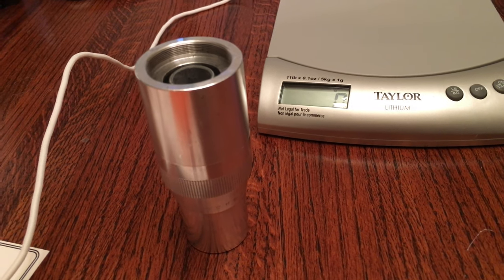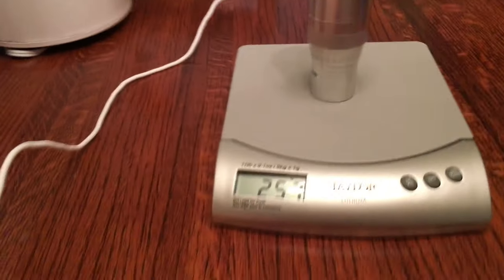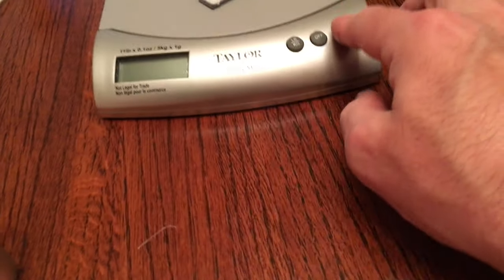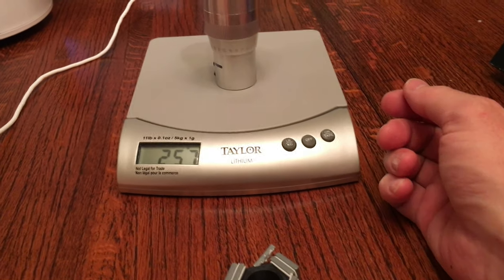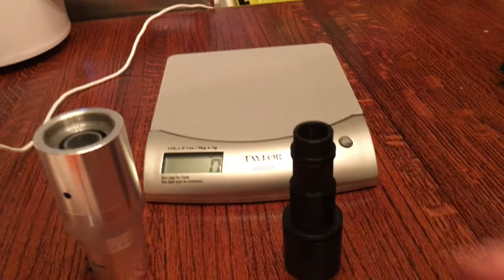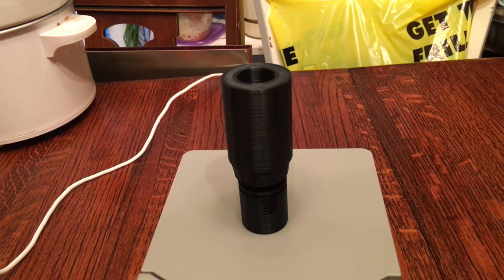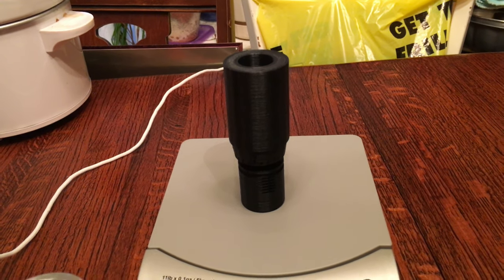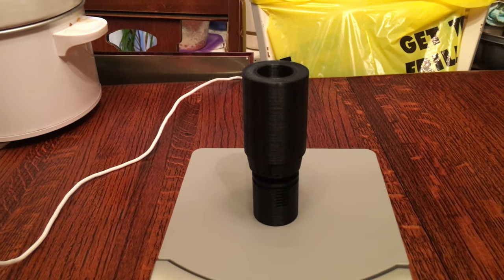add lightness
258 grams down to 60.

I've got a rimfire benchrest rifle, a Winchester 52D, and a Harrell barrel tuner for it.  The rifle shoots pretty well with the Harrell dialed in, but I got to thinking after reading some discussion online concerning using tuners that are lighter than that Harrell.  So I started doing some testing starting from nothing and going up in 1/4-ounce increments.  It didn't take long before it went from not having enough weight added to having too much.  The sweet spot is somewhere in the region of 2.0-2.25 ounces, or 62-69 grams for my rifle.  The Harrell weighs ~258 grams, so I needed to try something else.  I drew one up on the computer and made one with the 3D printer which came out right around 60 grams.  Still having a little more dialing in to do with it, but it seems like it'll do the trick and the rifle should be shooting even better once I get around to that.  Woot!